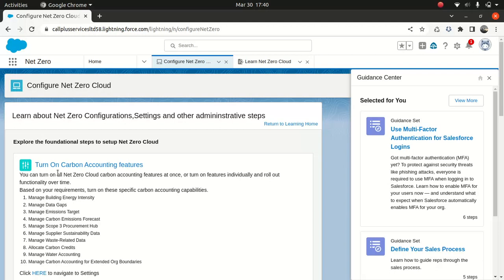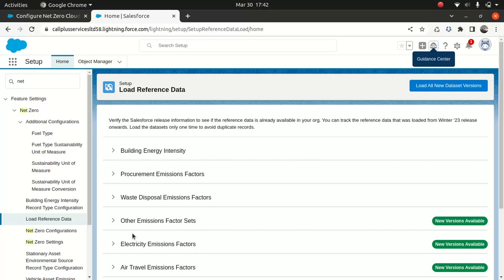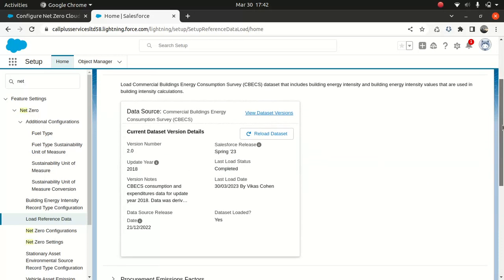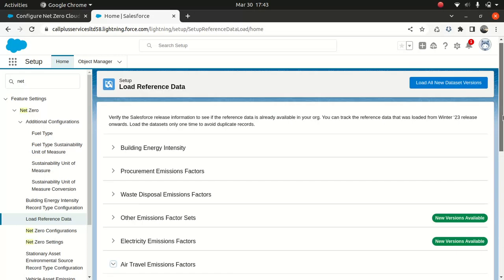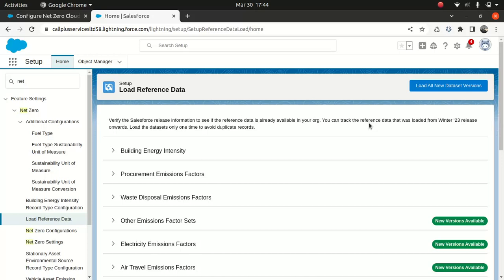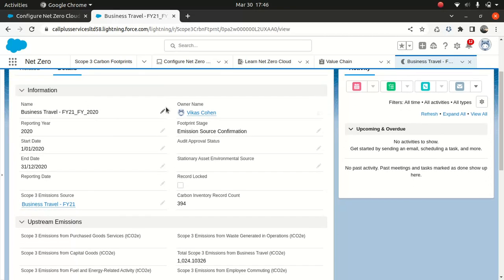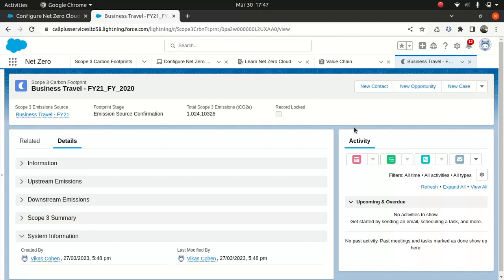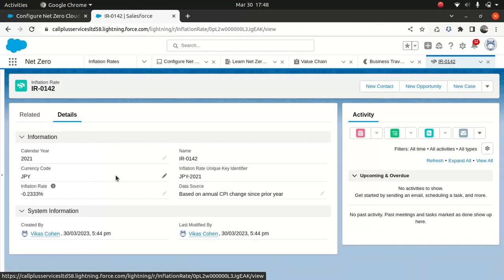Salesforce Net zero cloud-Load reference data